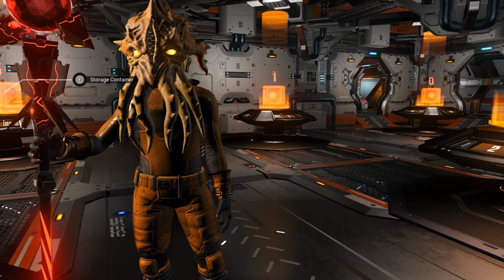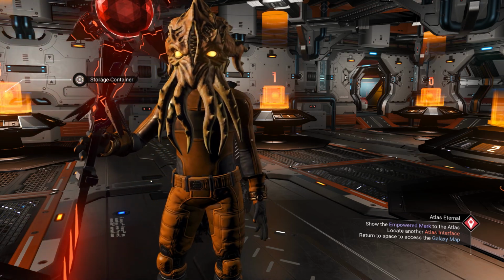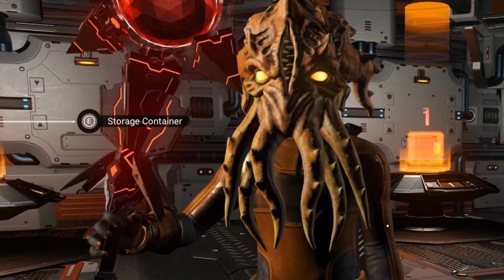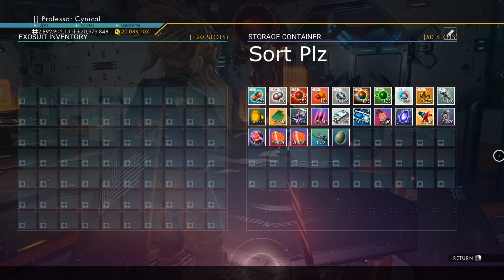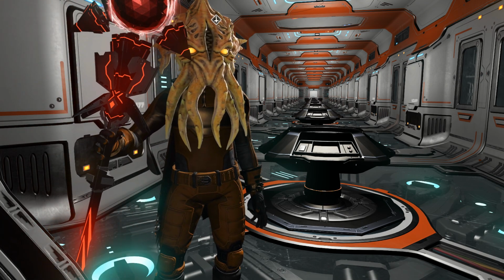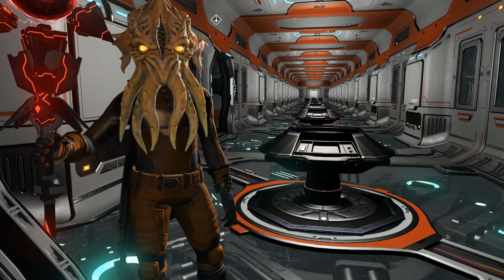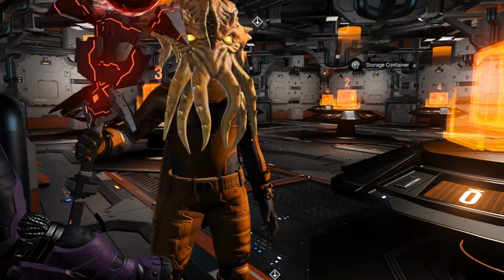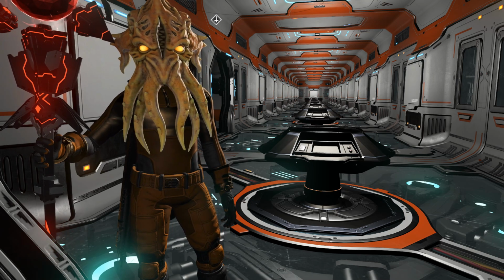A Storage Sort Button (Could Change Everything!) | Why Is It Important? | No Man's Sky